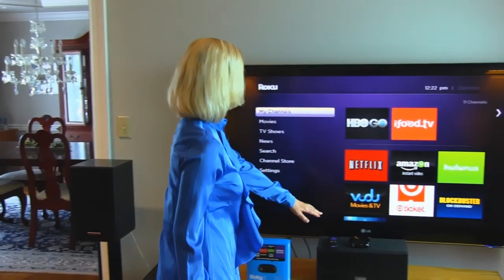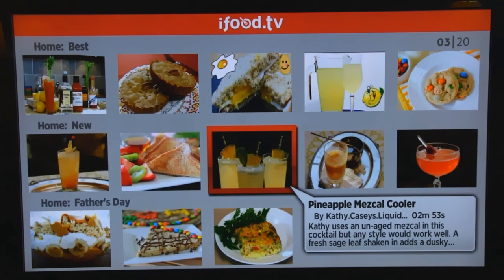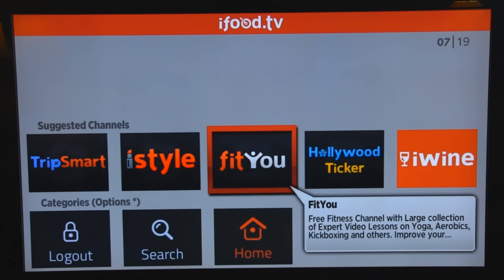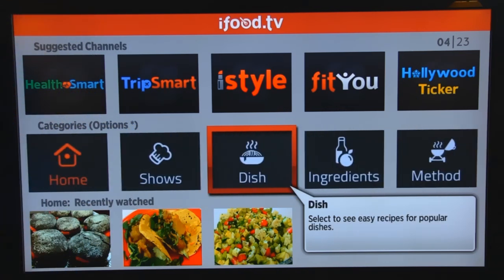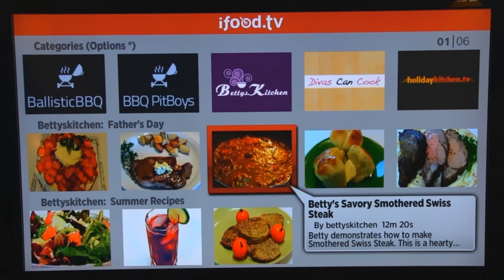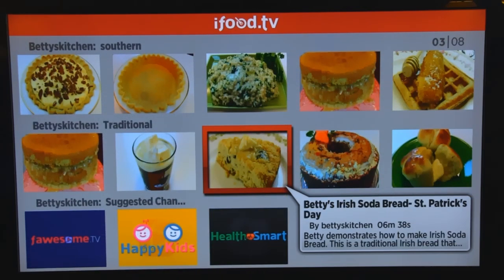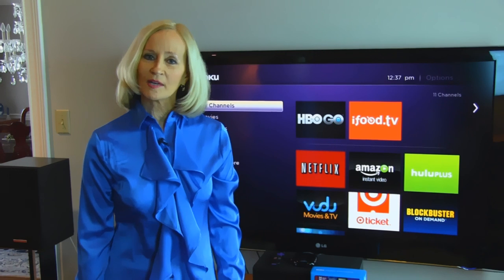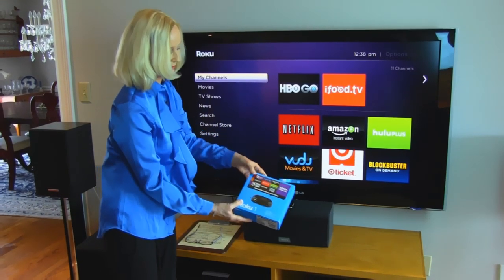Betty's Kitchen on TV + Roku Giveaway!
Betty demonstrates how to navigate the Betty's Kitchen channel on TV using a Roku player.  Roku is a device connected to your television that allows you to watch movies, play games, listen to music, and even watch food channels!  A winner will be chosen by random drawing to receive a Roku player and remote control.  This contest is open only to U.S. residents.  It will last 3 full days and end at 12:00 a.m. EDT, on June 14, 2014.  To enter the contest, simply leave a comment on this video answering the question:
" Apart from YouTube, which other platform are you most likely to watch me on: Roku, Android, iOS (iPhone & iPad), Windows, Amazon, other, and why would you want to see me on a platform other than YouTube?"
You may make additional comments on this video, but only the first comment you make will be entered in the contest.  Good luck!  I will be contacting the winner for your mailing information shortly after the contest ends.  --Betty  :)